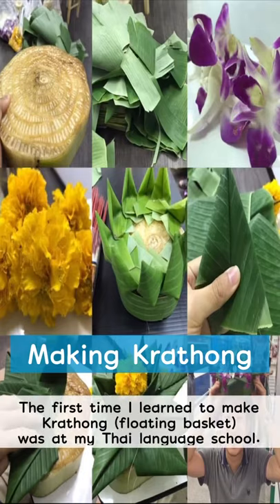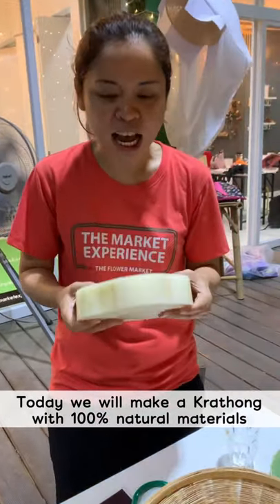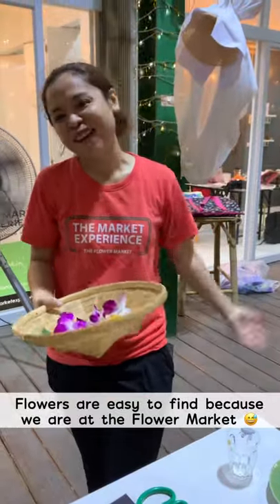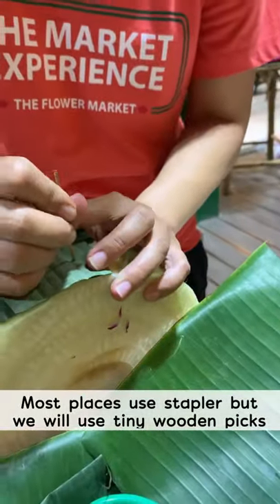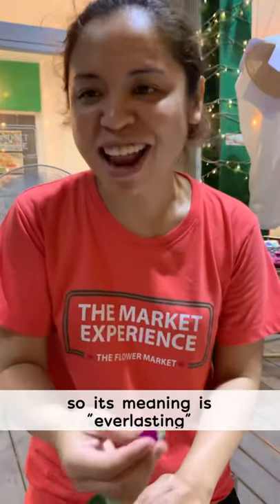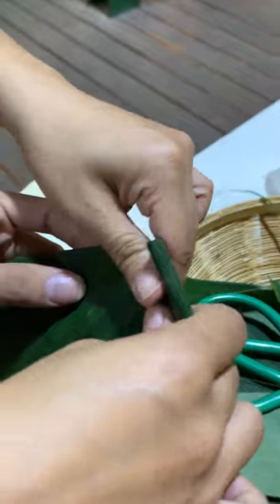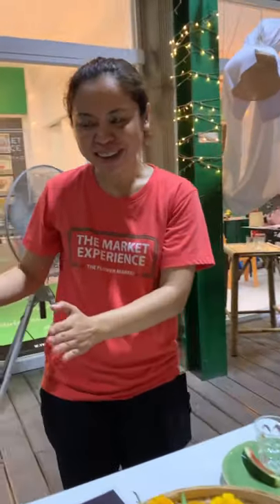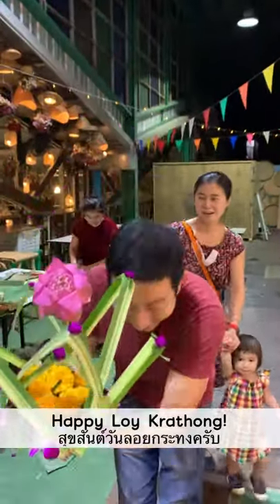Loy Krathong Making 🇹🇭🇰🇷 คนเกาหลีทำกระทง - Thai Festival of Light 러이끄라통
Happy Loy Krathong everone, it’s Thai festival of light and water where people float ligted Krathong in the river or lanterns into night sky to pay respect to the godess of water.  สุขสันต์วันลอยกระทงครับ

I took my Singaporean friend to the Bangkok flower market to learn to make Krathong (floatng basket) together using only 100% natural materials - banana trunk, banana leaves, 4 types of flowers (Marigold, Globe Amaranth, orchids, lotus flower), and wooden picks.

Shot and edited on iPhone Xs max

This is my 21st story, I was too excited and forgot to shoot in landscape mode so this is my first experimental video in vertical (portrait) mode which you can watch on a whole phone screen.  I hope you enjoy it, Happy Loy Krathong festival everyone!

I wish everyone good health and joy.  You can follow my life in Bangkok on my IG@TJ_Storytelling and/or TJ Stories on Facebook/YouTube.

Your friend,
TJ